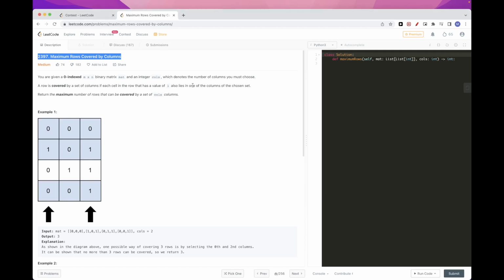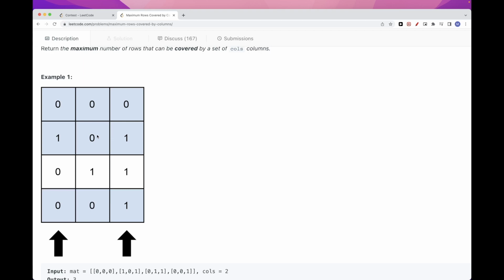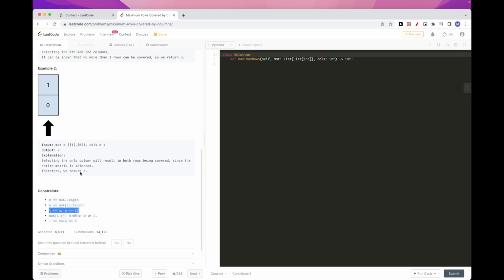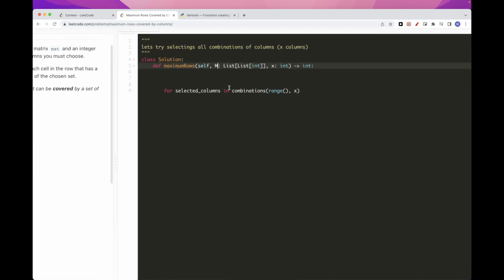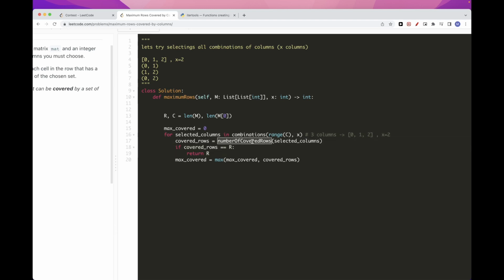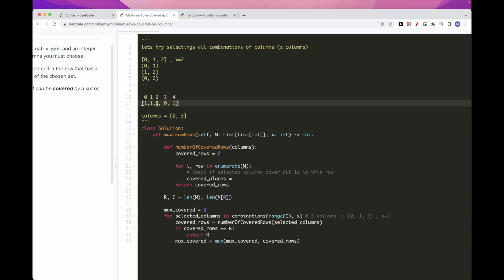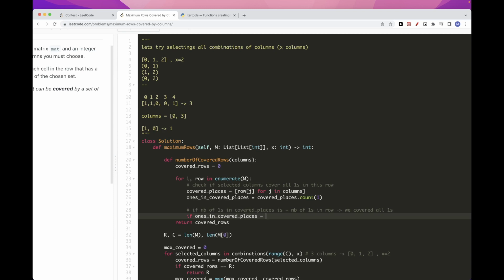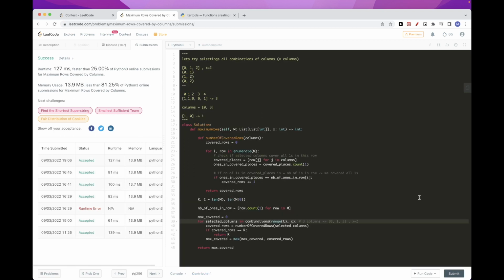Leetcode 2397: Maximum Rows Covered by Columns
Topics: Math, Binary, Matrix
Difficulty: Medium